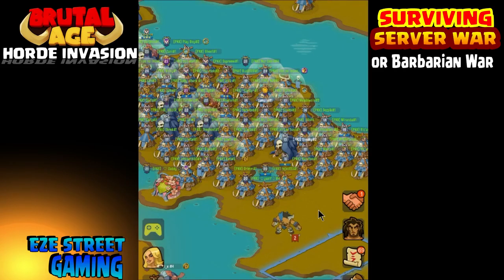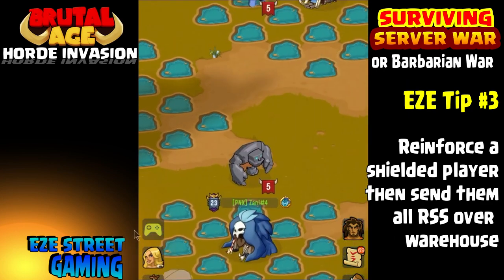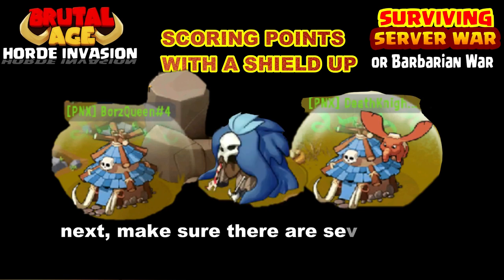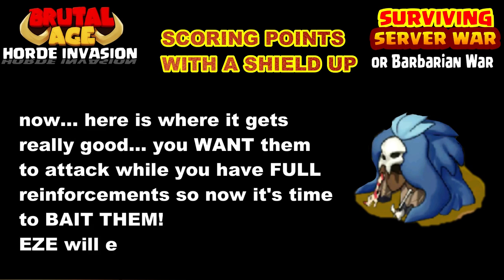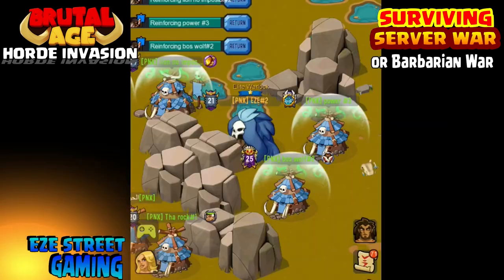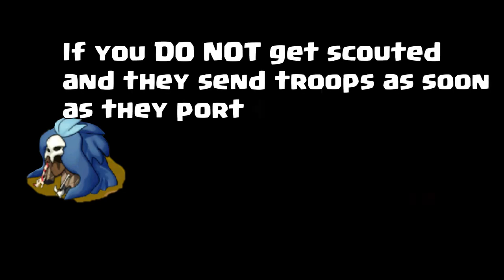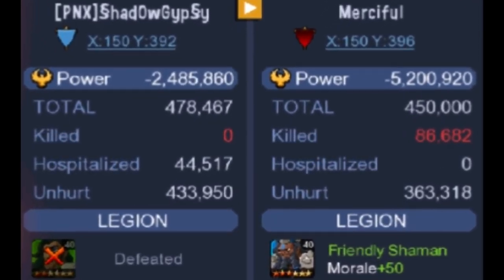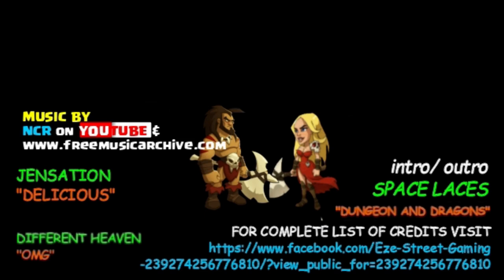Brutal Age Horde Invasion | Surviving Server War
Learn how to gain Server War Points while under the safety of a shield.
Server Wars is a team competition and the "trap technique I outline in this video can NOT be executed by yourself so watch the video and see how the most successful clans are safely getting server war rewards then go teach your clan mates... or send them to EZEstreetGAMING to watch themselves!!